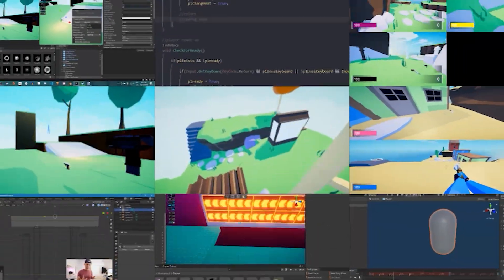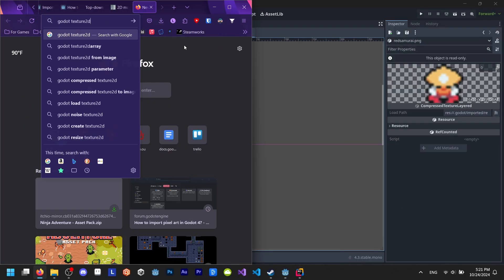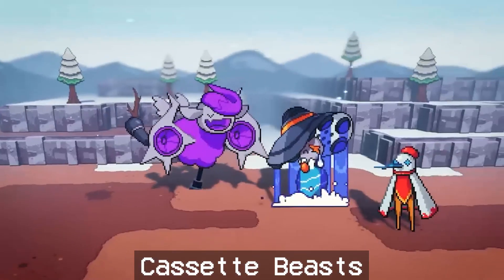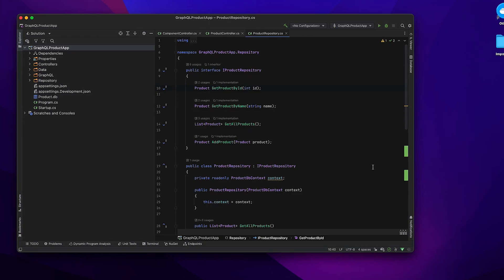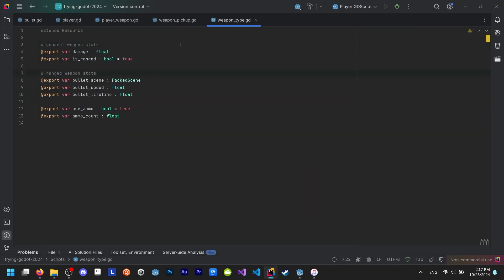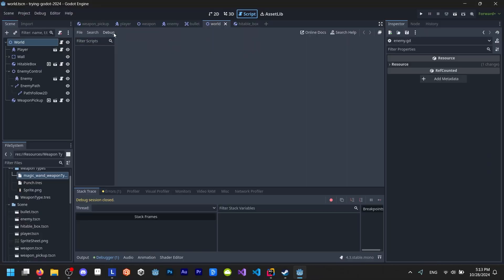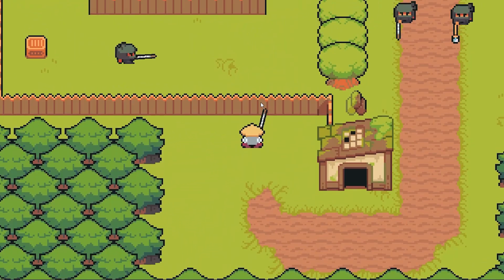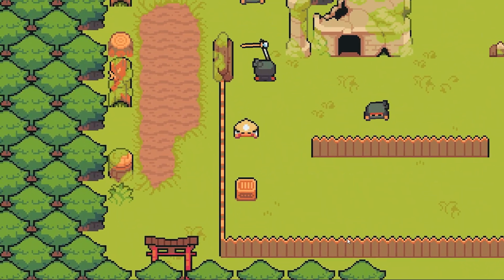Unity Dev Tries Godot 4 For The First Time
Is Godot better? Is Unity better? IDK, I just made a game in Godot and these are my thoughts as a Unity developer...